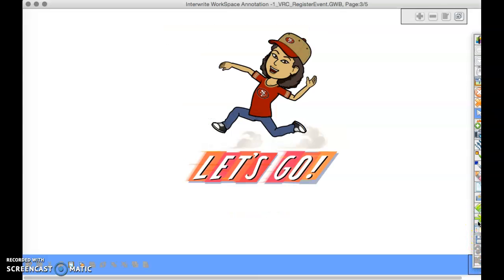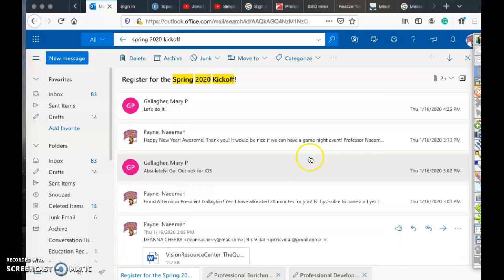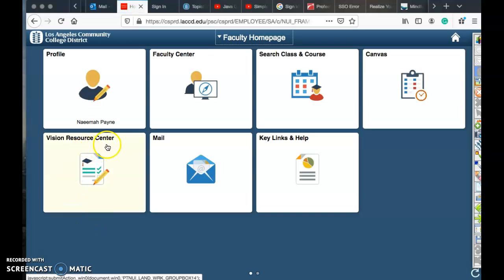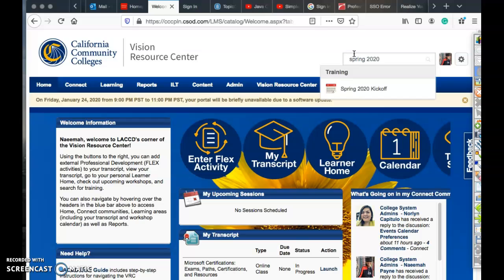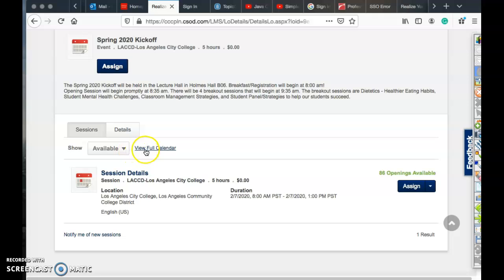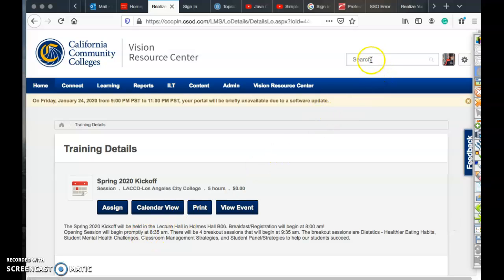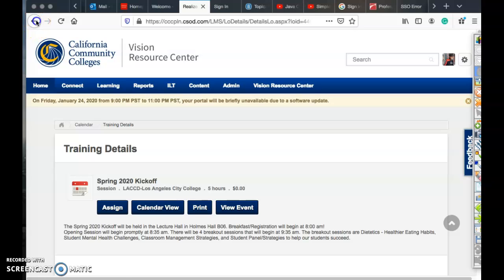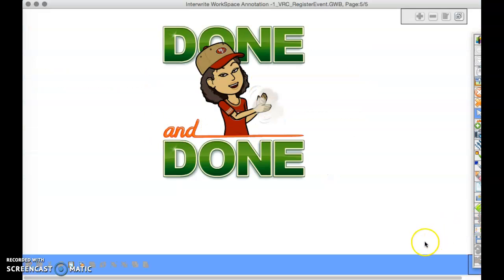Vision Resource Center - Registering for an Event